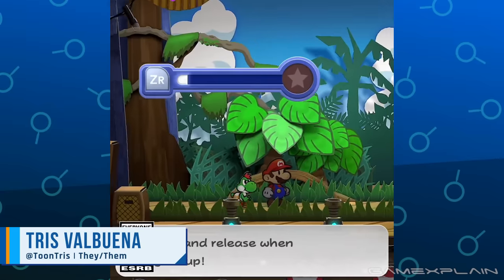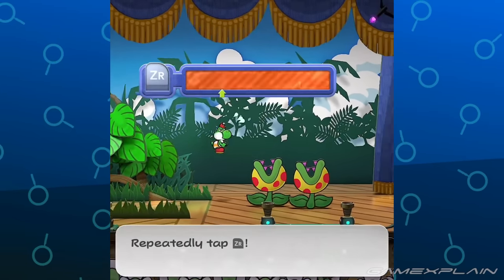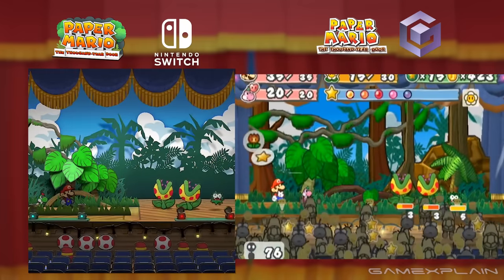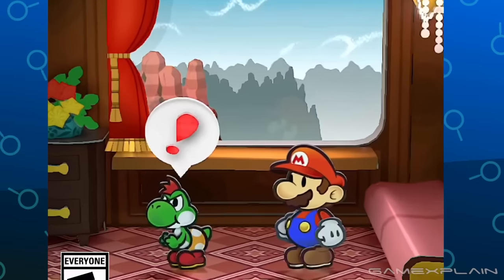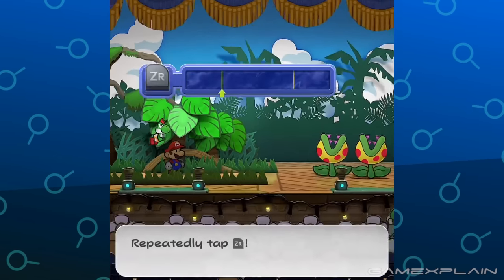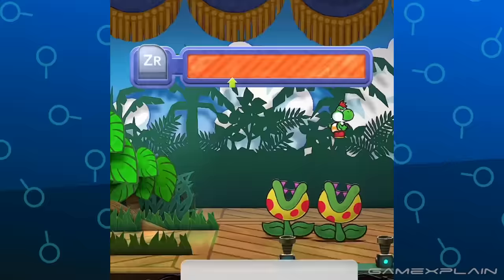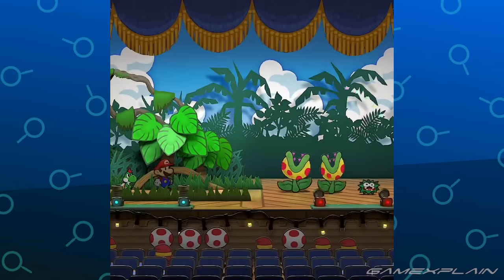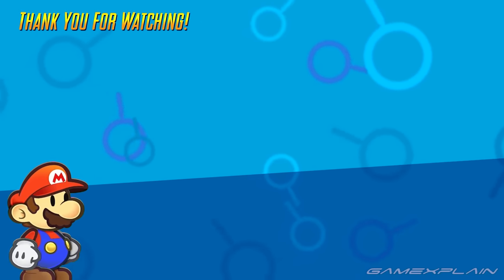NEW Paper Mario TTYD Footage Appears! Yoshi Details + Graphics Comparison (Switch vs. GCN)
Nintendo just put out a short ad for Paper Mario The Thousand-Year Door, spotlighting the Yoshi Kid! We comb through the footage for new details, and compare it to the original game!